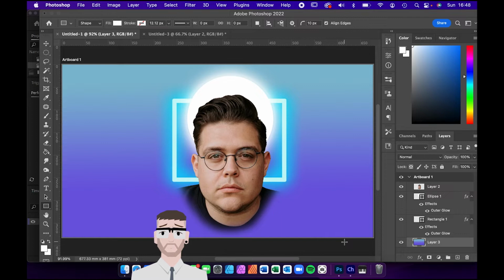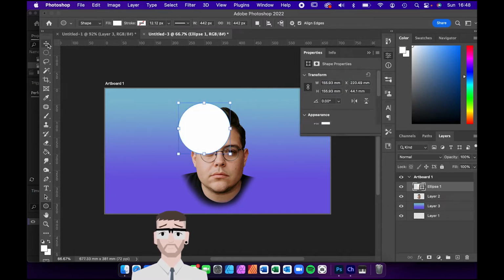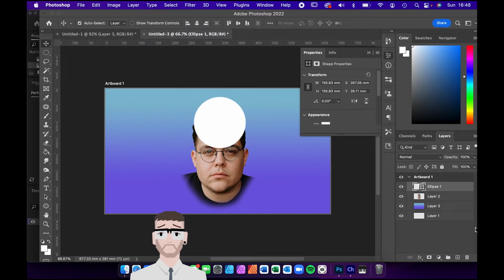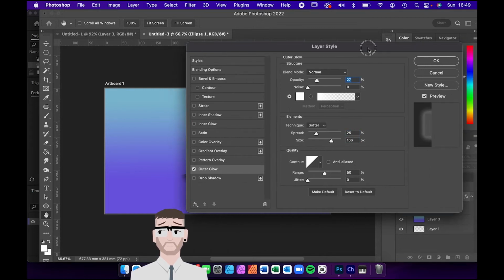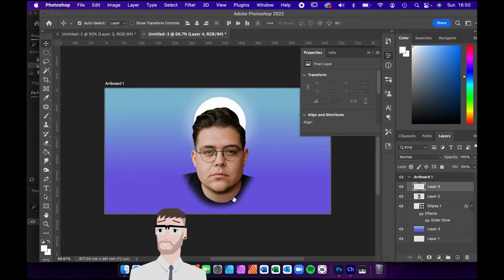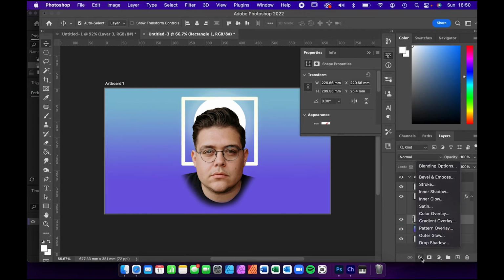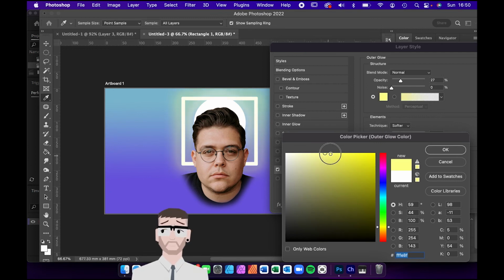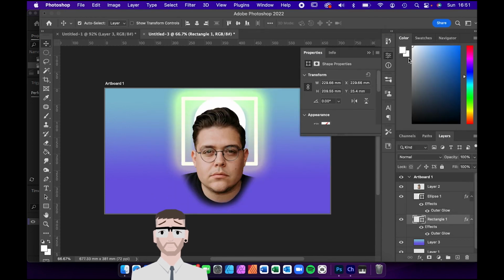Adobe Photoshop Skills: Glow Effect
In this video, we look at using a glow effect on Photoshop, particularly helpful in working in the style of Magdiel Lopez.